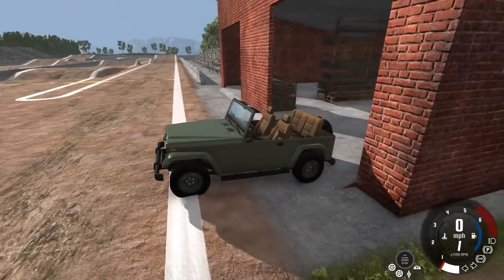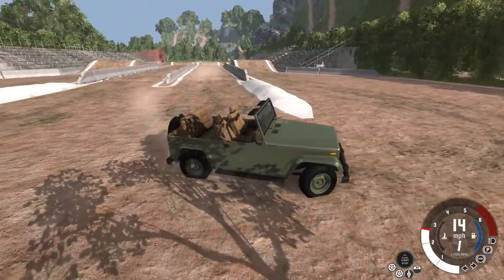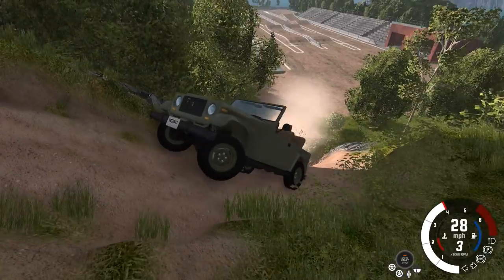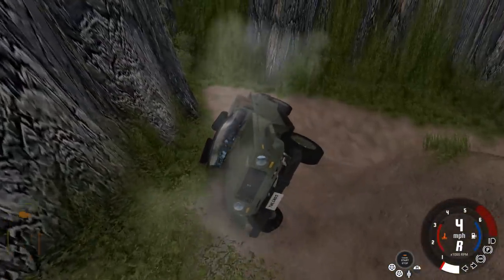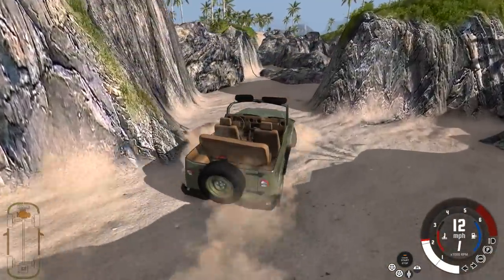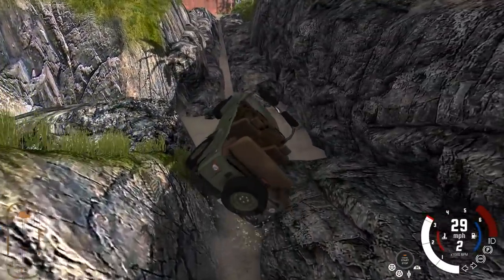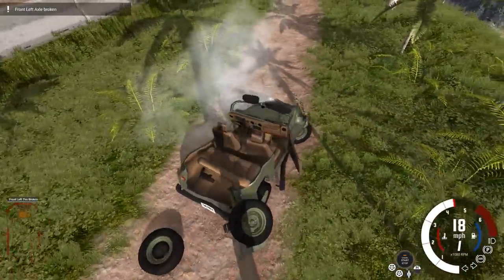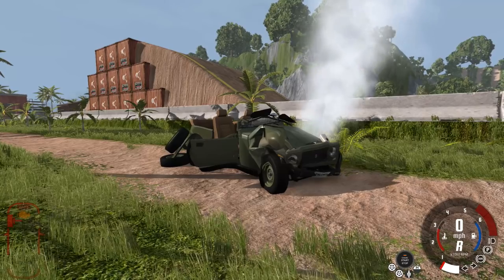BeamNG.drive - ARMY JEEP NO LOCKER CHALLENGE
Today we hit some tough spots in the stock army jeep. Did pretty good for being low and stock!